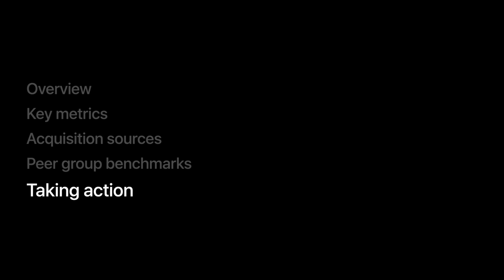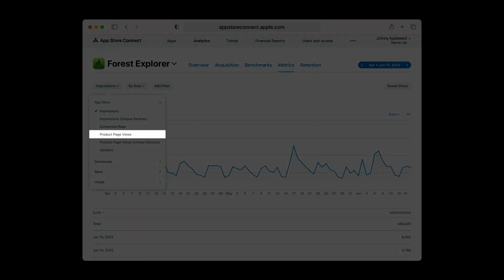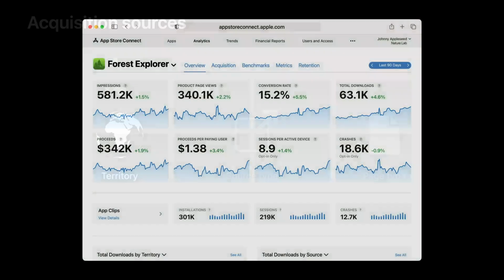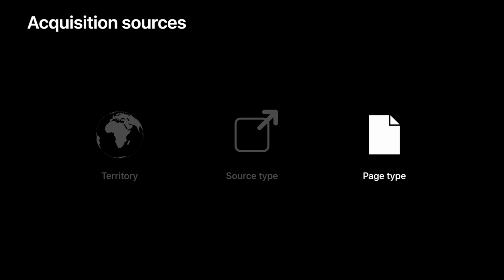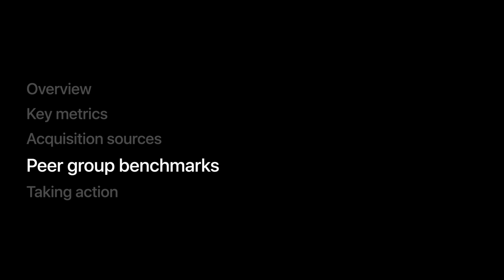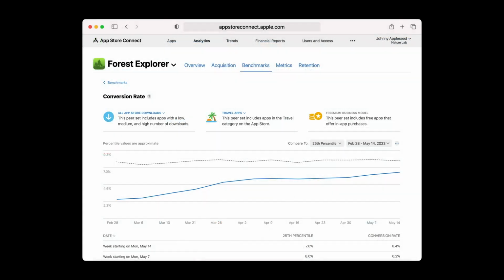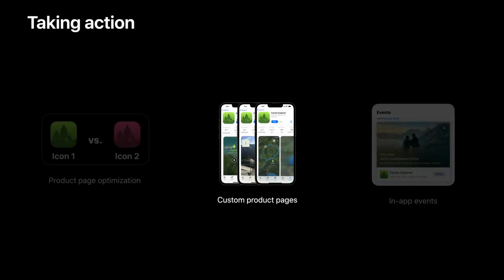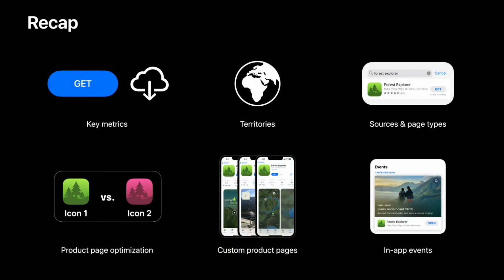Measure and improve acquisition with App Analytics | 2023 | Apple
Learn how App Analytics can help you better understand user acquisition, so you can make data‑informed decisions. Explore ways to find out where your users are coming from and review definitions of key metrics. We’ll also discuss how peer group benchmarks and other features can help improve your acquisition strategy.